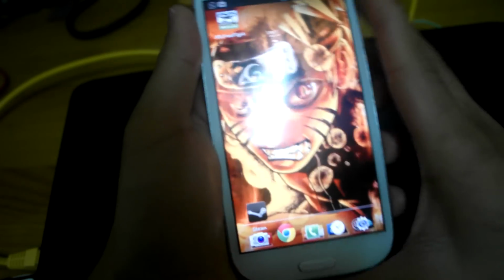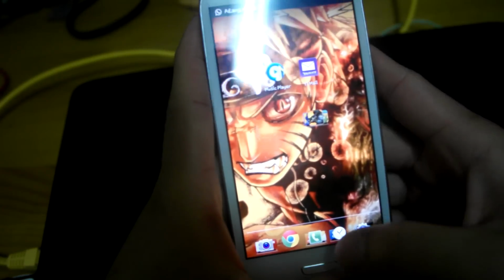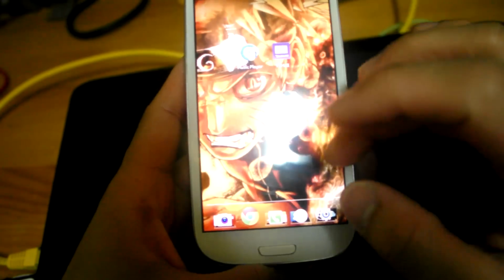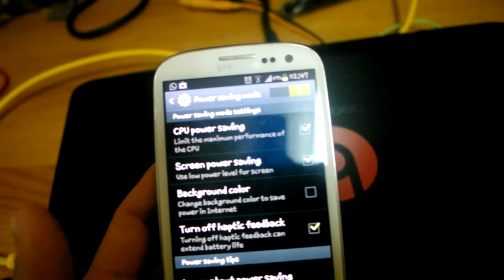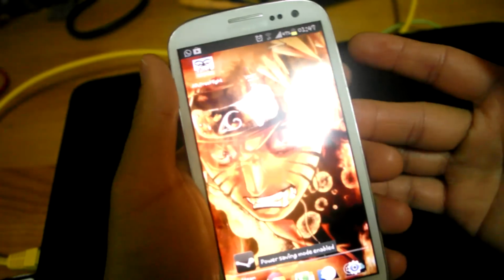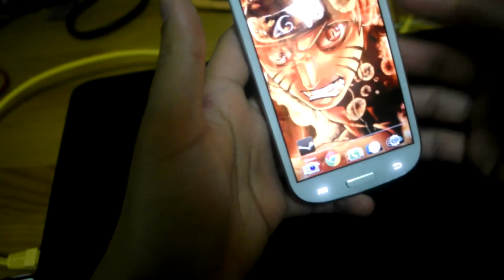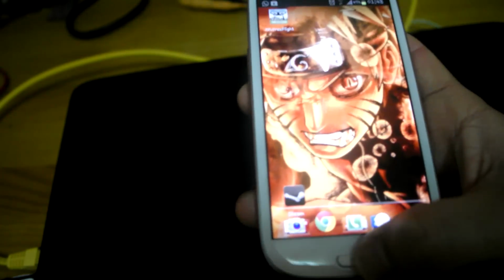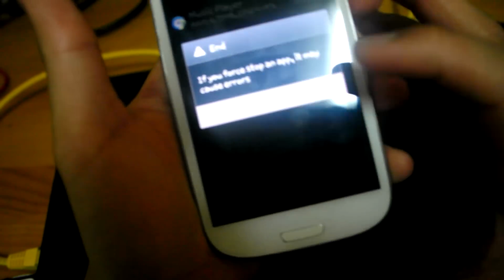How To Improve The Performances of Samsung Galaxy S3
Hi Guys,  in this video i'll show you some ways on how to improve the performance of your samsung galaxy s3

- Closing Applications or Programs running in background mode
-UnChecking CPU Power Saving
-Clearing RAM memory
-Ending Active Applications.